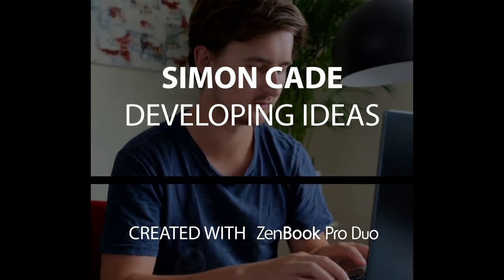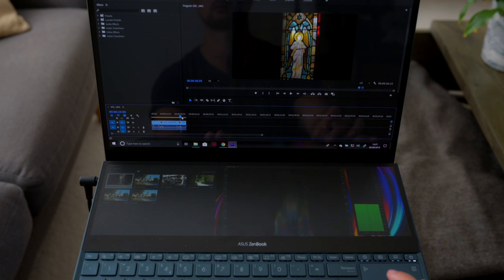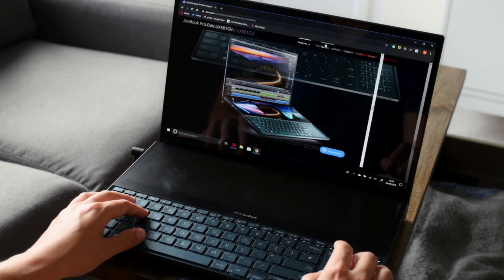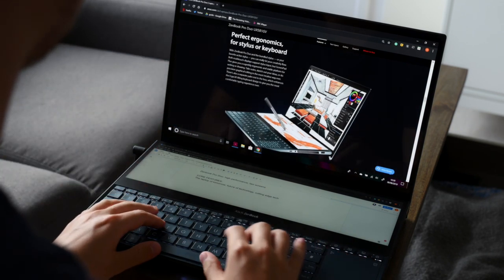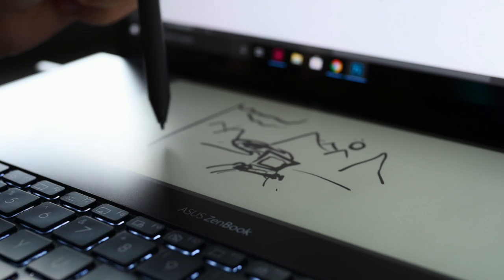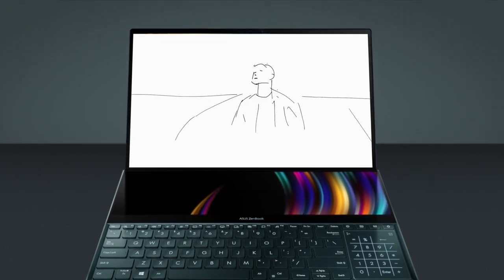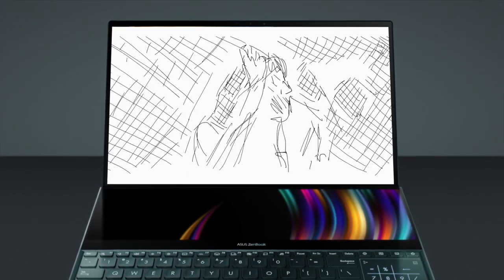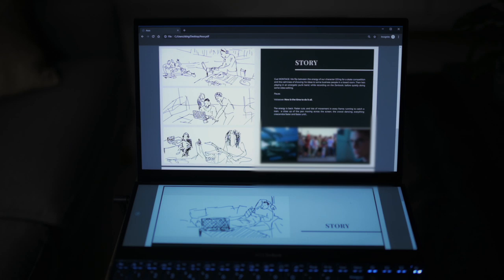Created with ZenBook Pro Duo - Testimonial Video X Simon Cade | ASUS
“It’s a new laptop, top of the range, and what makes it stand out from other high performing laptops is the ScreenPad Plus that allows you to use two monitors while you are doing video editing or your graphics. ”– Simon Cade (Digital Artist and Educator)